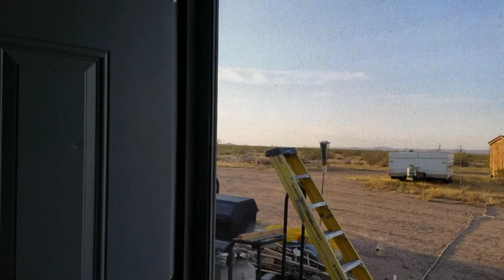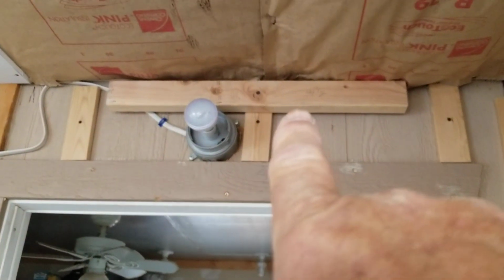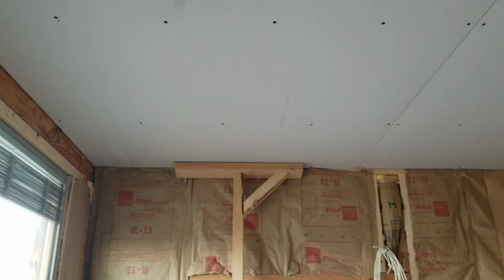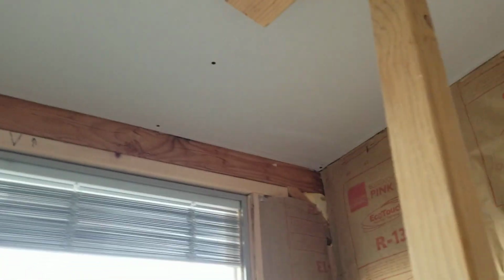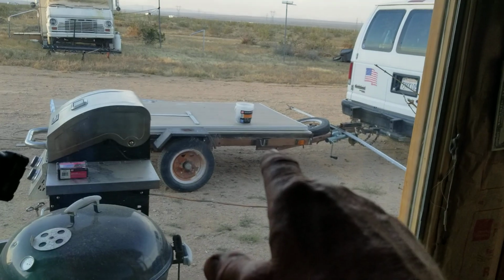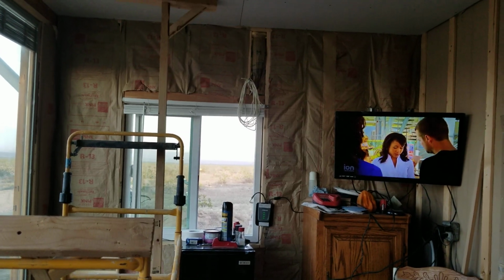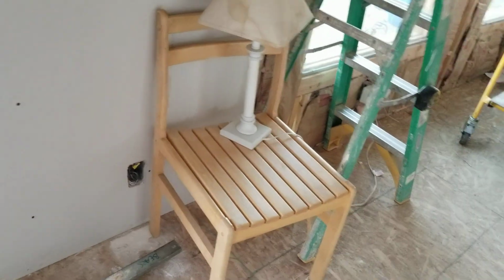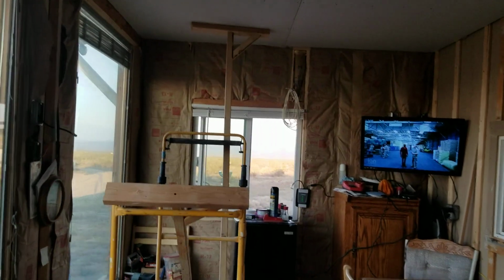Hanging drywall with a homemade panel lift, May 10, 2020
Went to town and picked up 10 sheets of drywall, made a makeshift panel lift and installed some drywall.